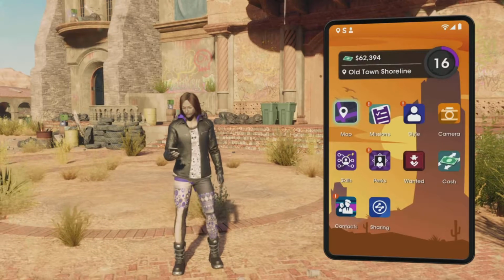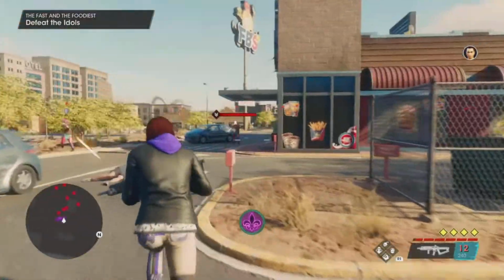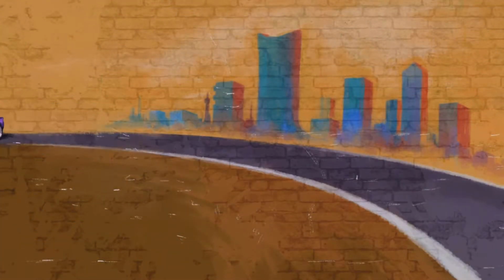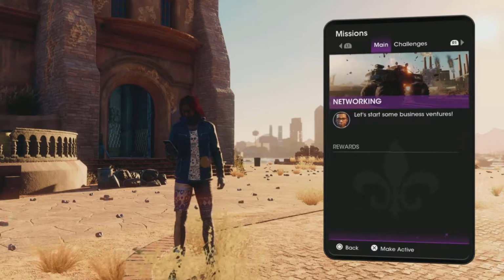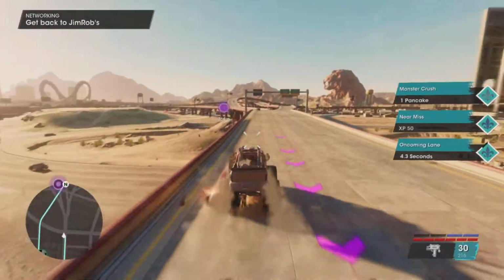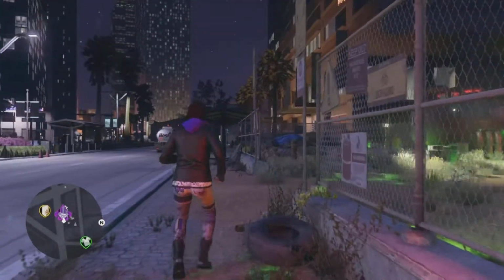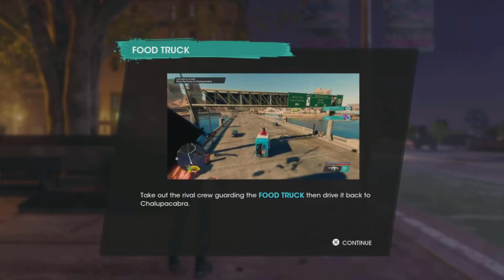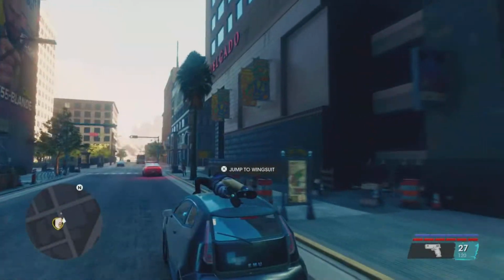Saints Row (reboot) pt 5 - The Start of many many ventures...